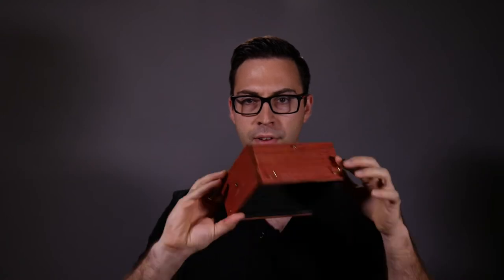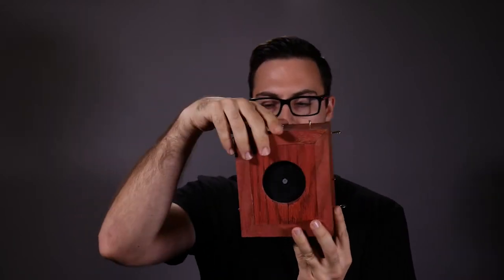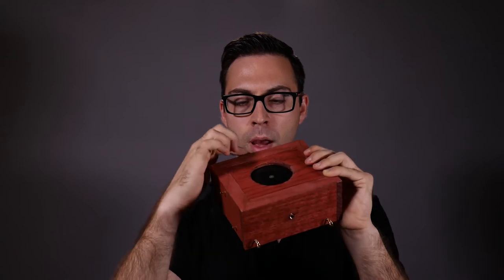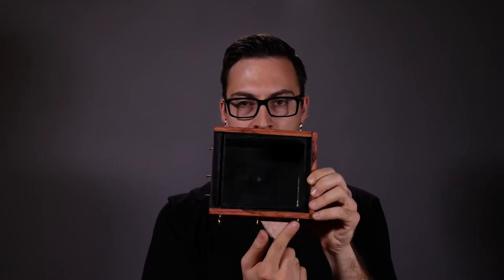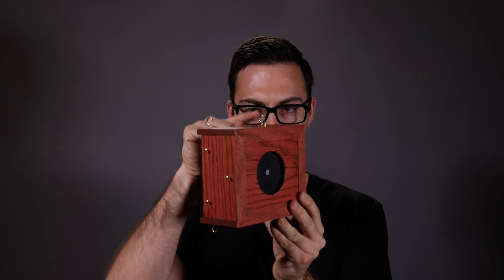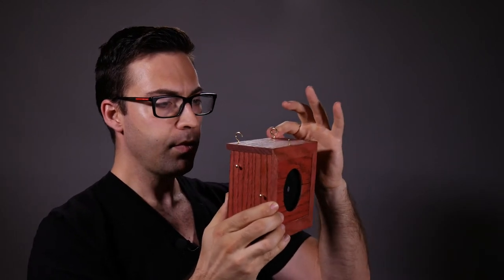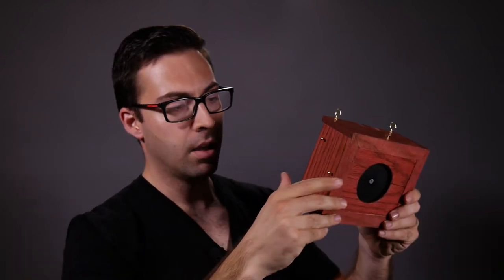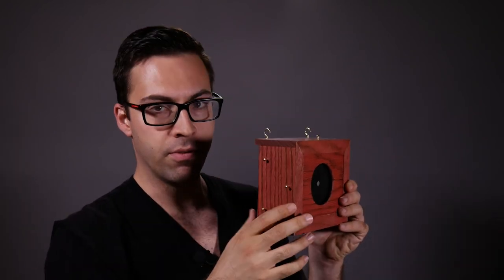The Pinhole Camera - Composition - Episode 2.3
In this video we're going to discuss tips and tricks to "see" the image your pinhole camera will make before you take the picture.